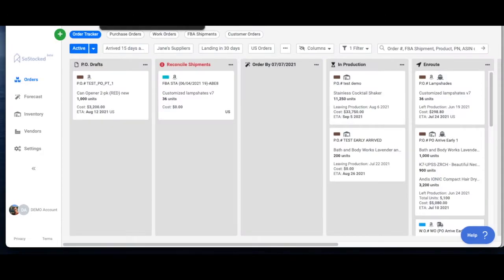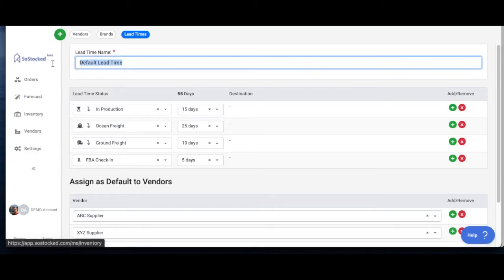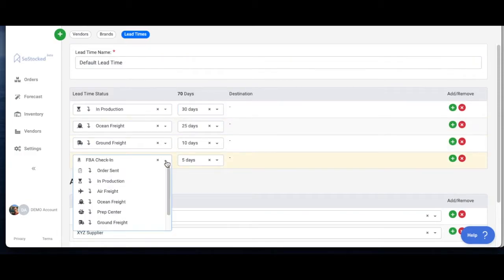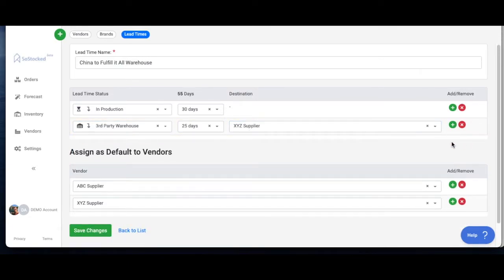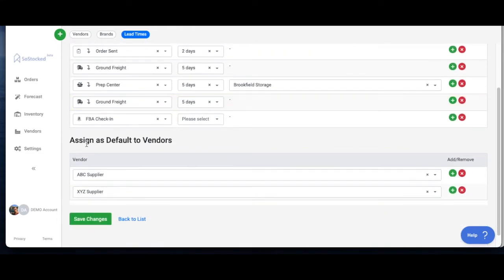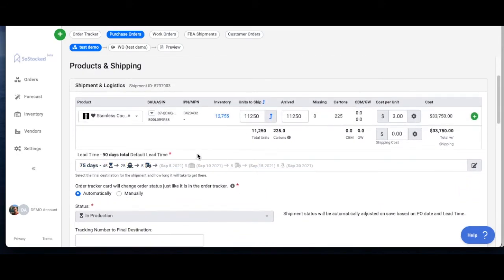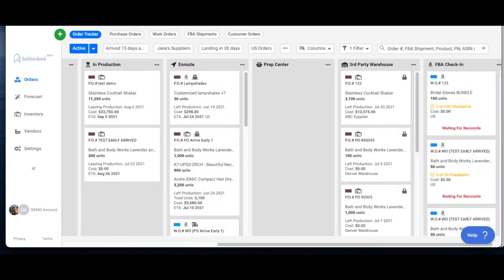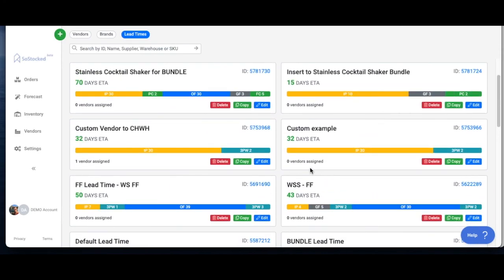What are Lead Times? And How to Set Them Up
This video will help you to understand Lead Times and how to set them up and use them to track your Purchase Orders from the moment you place an order with your Supplier to the moment it arrives at Amazon.

SoStocked.com